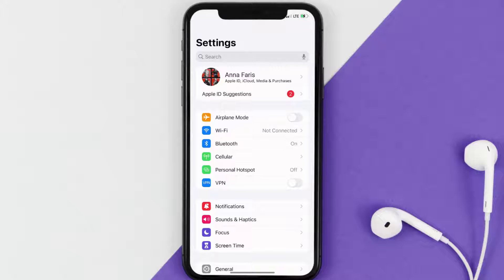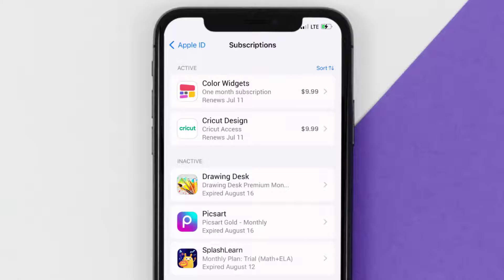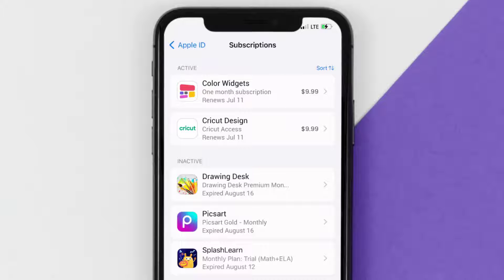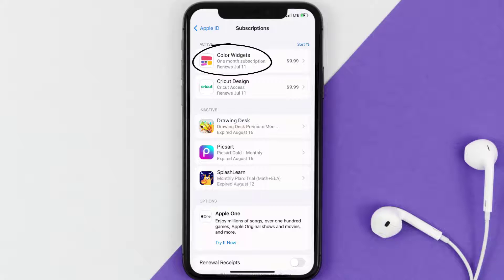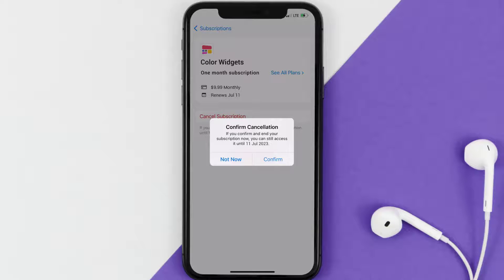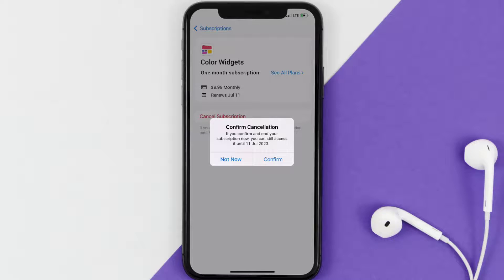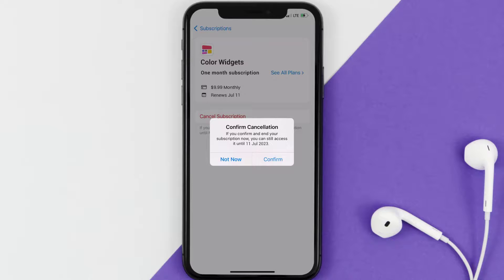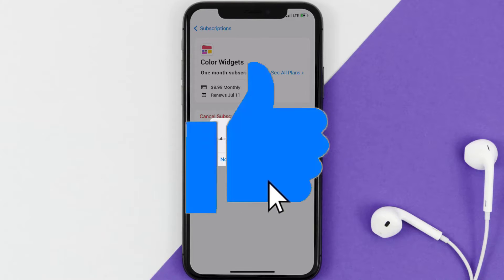How to Cancel Color Widgets Subscription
In this video, I'll show you How to Cancel Color Widgets Subscription. This is the easiest and fastest way to Cancel Color Widgets Subscription. Make sure you watch until the end of this video to find out How to Cancel Color Widgets App Subscription on ios. These methods work on iOS 11 as well as iOS 12, iOS 13, iOS 14, iOS 15 and iOS 16. Hope you enjoy!

Video Parts:
00:00 Intro: How to Cancel Color Widgets Subscription
00:07 Canceling Color Widgets App Subscription
01:01 Outro: Ending